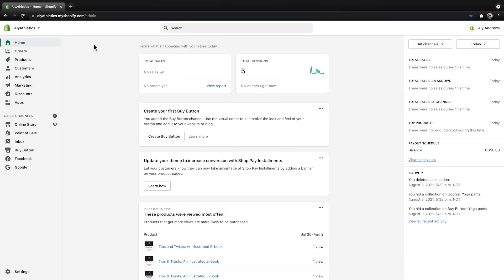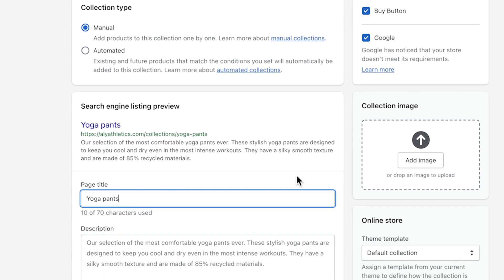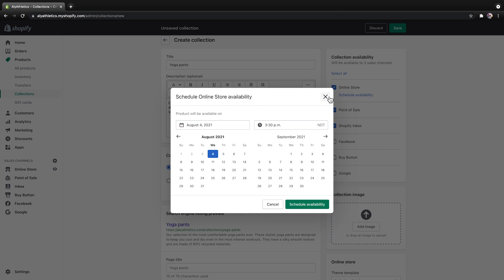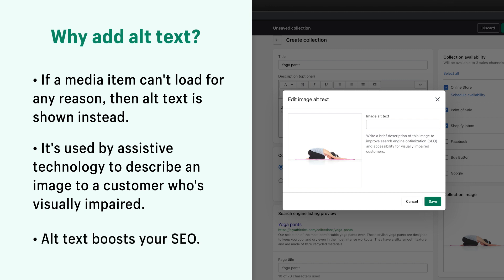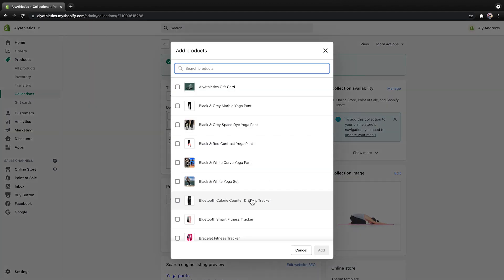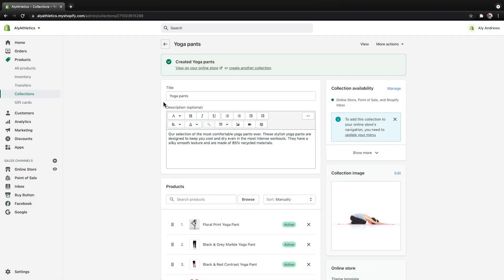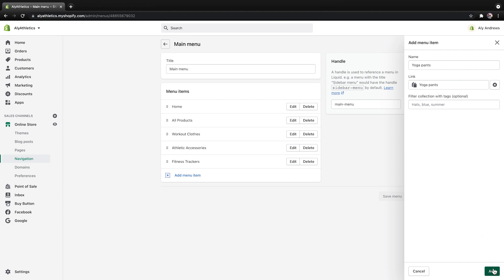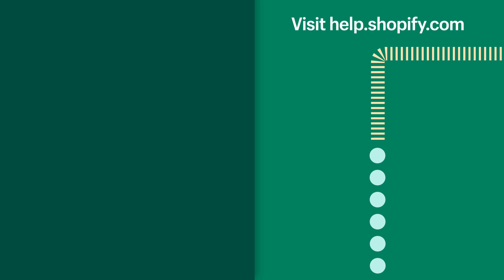How to create a manual collection || Shopify Help Center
A manual collection organizes your products into groups, while also giving you complete control over what products are included in it. Manual collections are especially useful if you have a small variety of products, or if your product line doesn’t change that often. Watch now to learn everything you need to know about creating manual collections.

Timestamps:
0:00 - Introduction
0:27 - Create a manual collection
3:33 - Add manual collection for your navigation menu